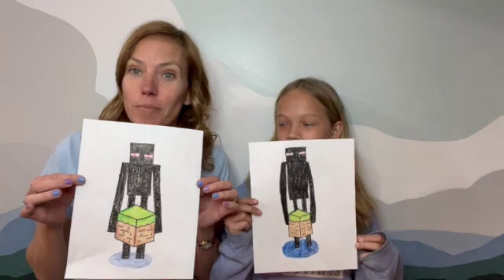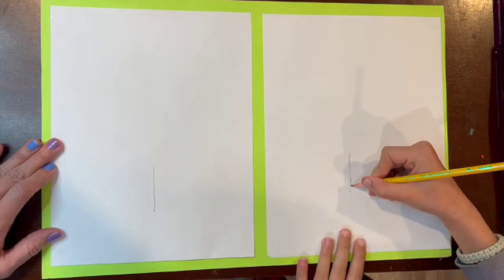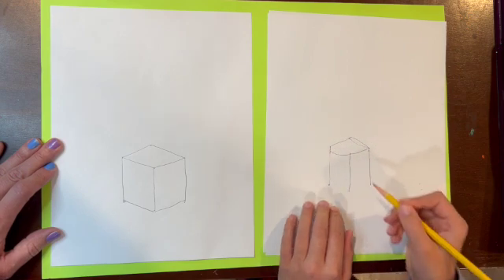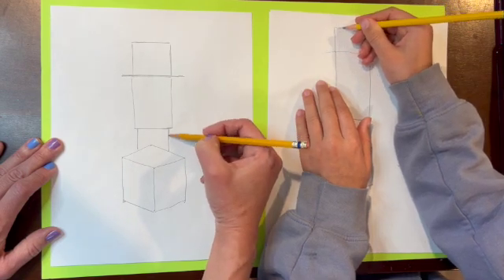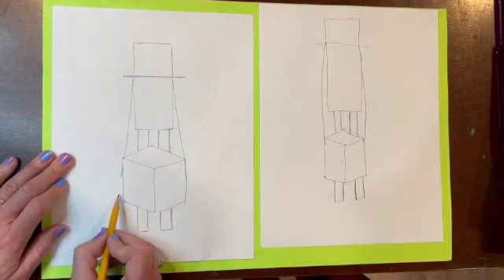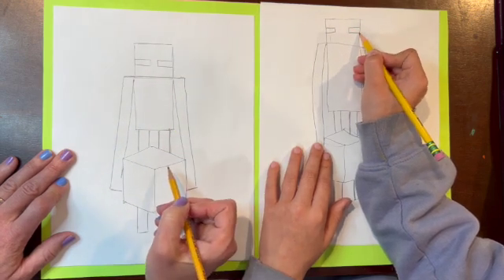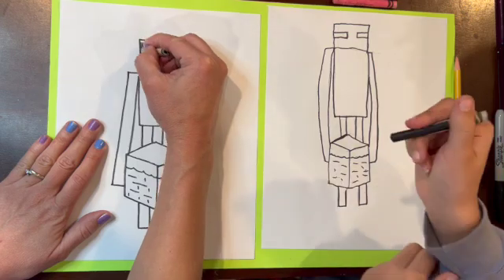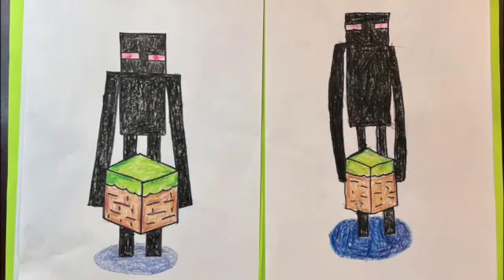Draw an ENDERMAN from MINECRAFT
Have fun drawing and coloring an Enderman.